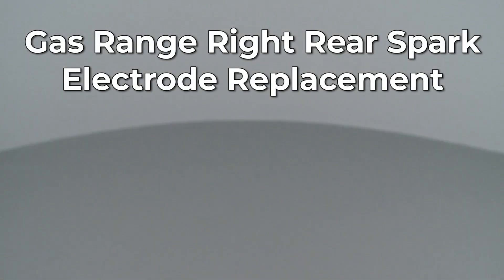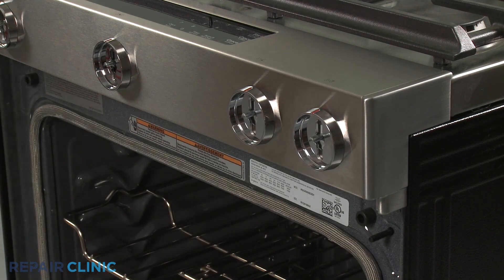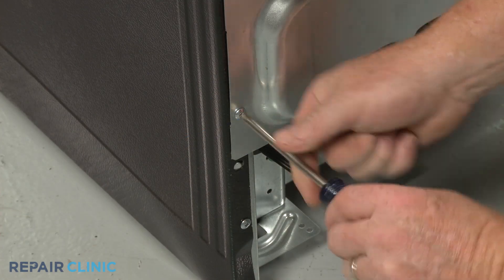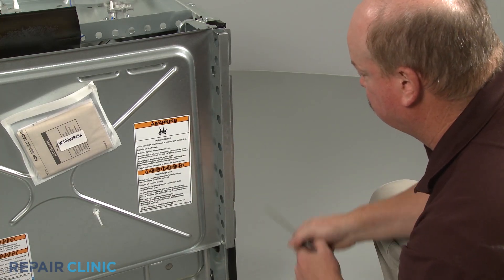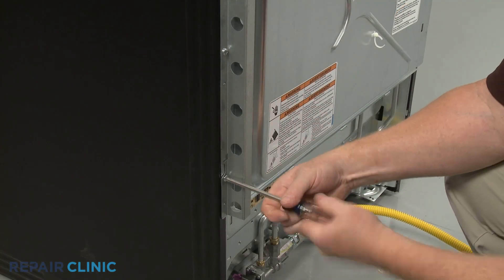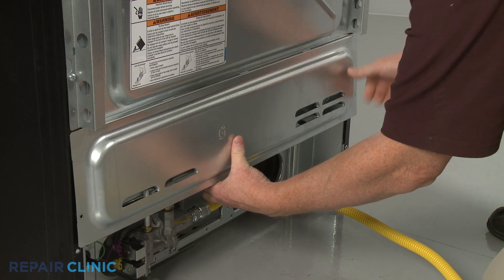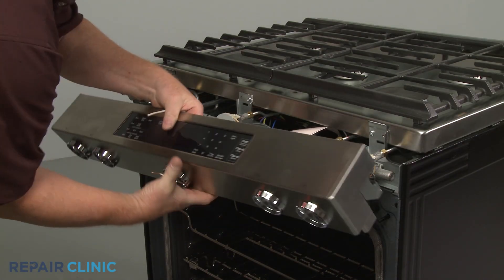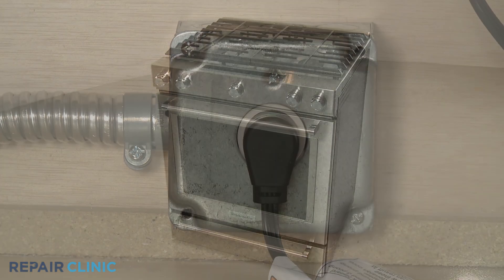KitchenAid Convection Gas Range Right Rear Burner Spark Electrode Replacement W11220383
This video provides step-by-step repair instructions for replacing the right rear burner spark electrode on a Kitchenaid Gas Convection Range (model KSGB900ESS01). The most common reason for replacing the electrode is if the right rear burner will not light.

This electrode replacement video is applicable to the following brands:
Whirlpool, Kitchenaid